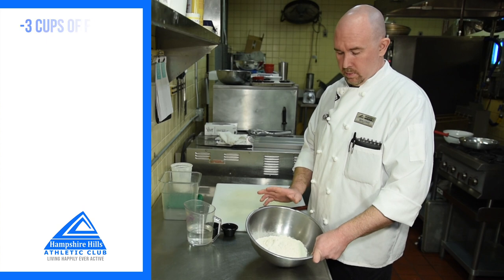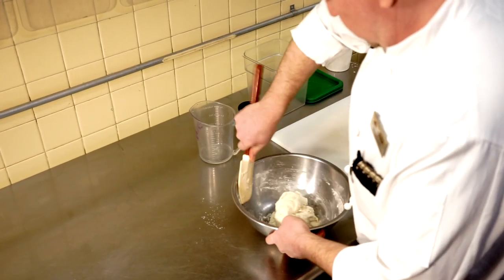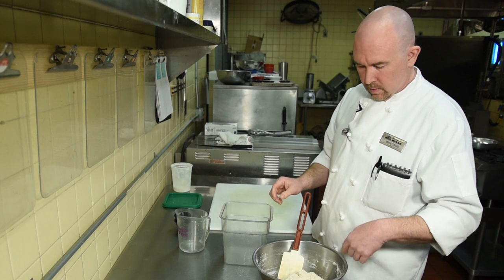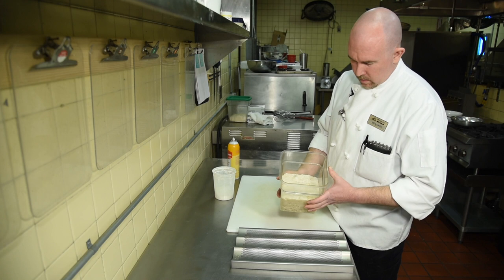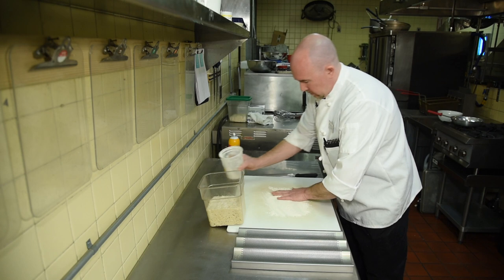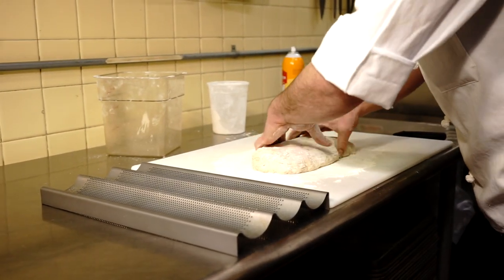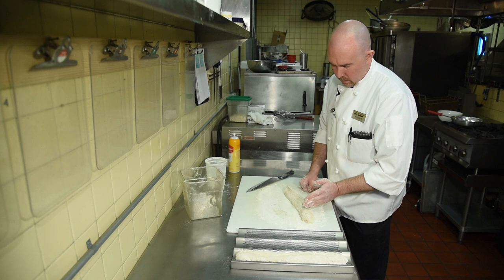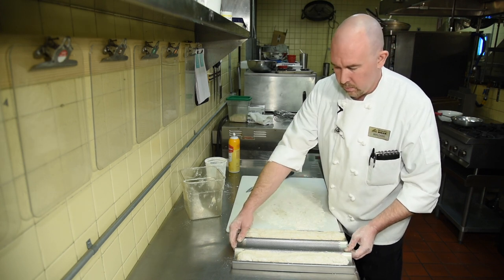No "Knead" Bread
Hampshire Hills' Executive Chef Ben Cass walks members through how to make a no need bread with little ingridients.